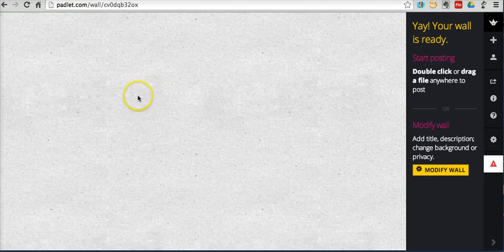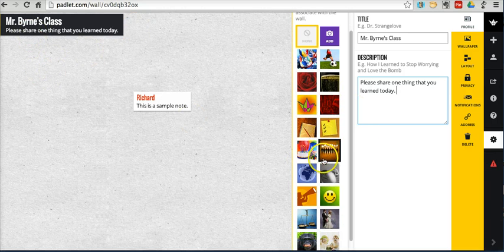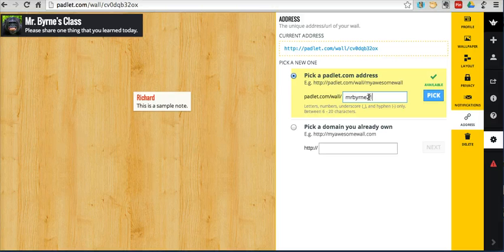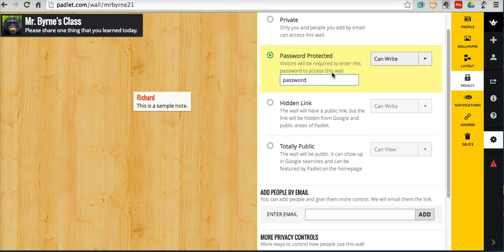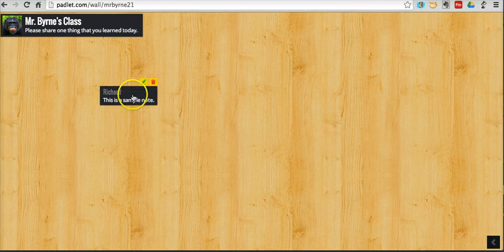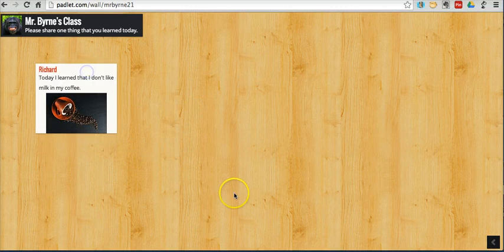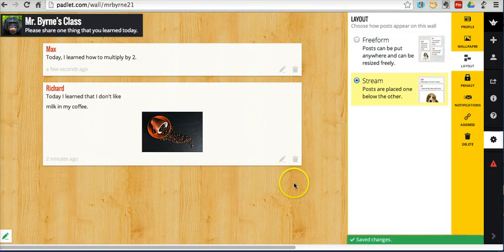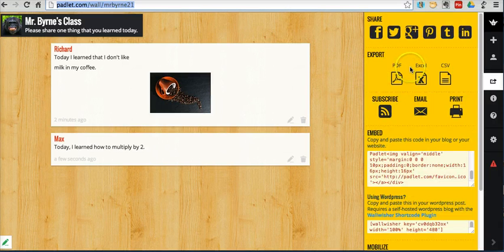How to use Padlet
A short overview of how to create a Padlet wall to use in your classroom. This is a follow-up to my guide to classroom backchannels and informal assessment tools which can be found